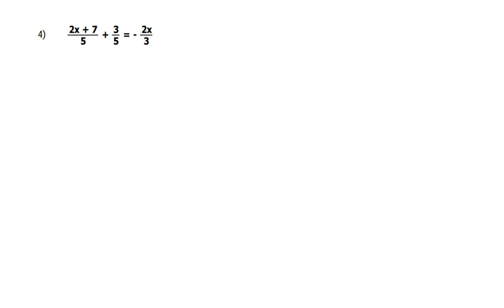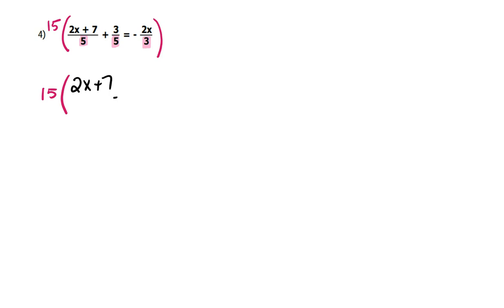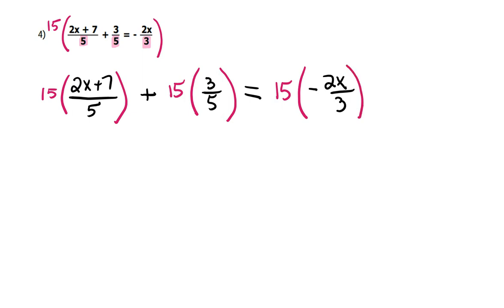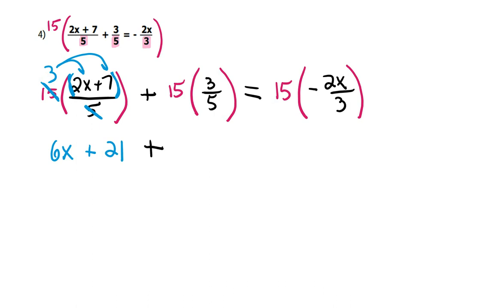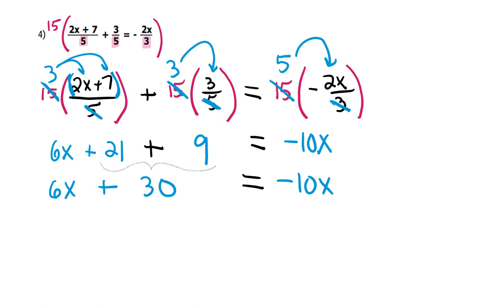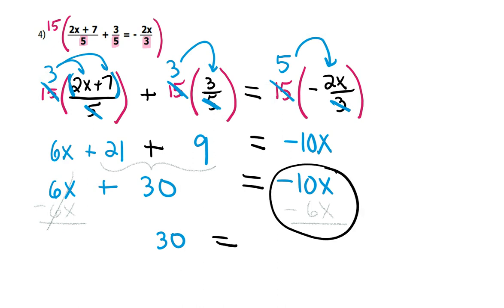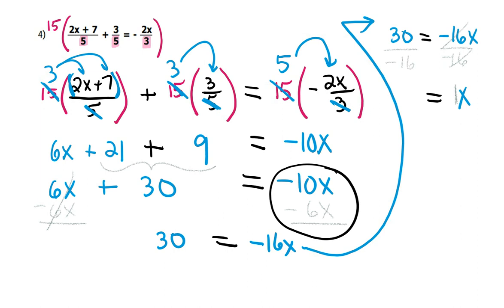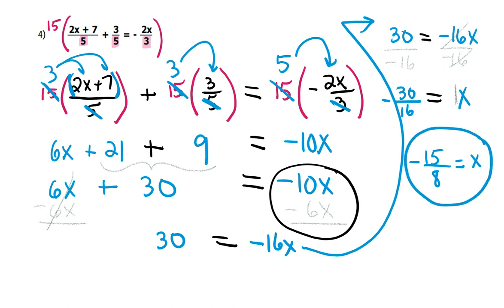M129 - Review for Exam II - #4